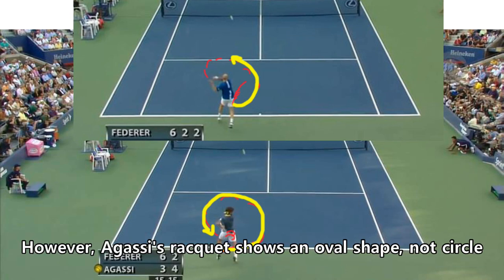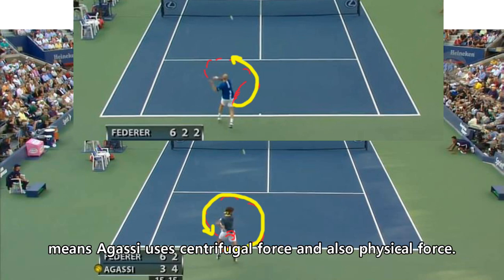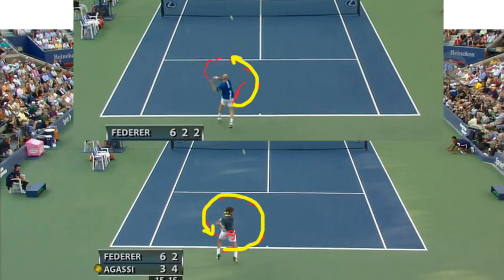How to be federer and djokovic (Centrifugal force in Federer and Djokovic's forehand strokes)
Chapter 2. Centrifugal force in Federer and Djokovic's forehand strokes.